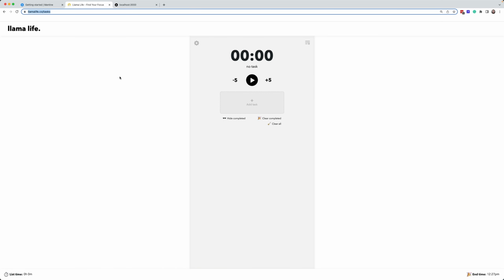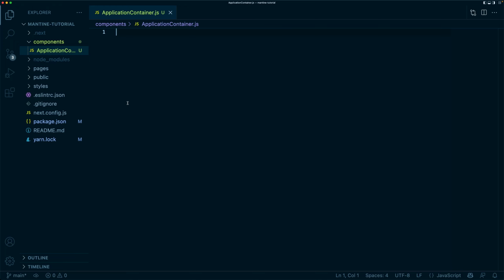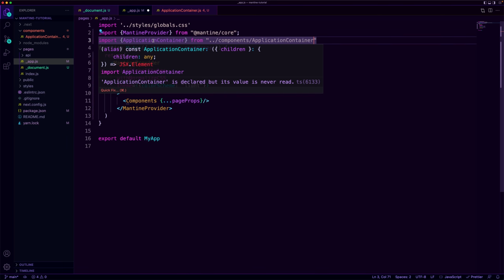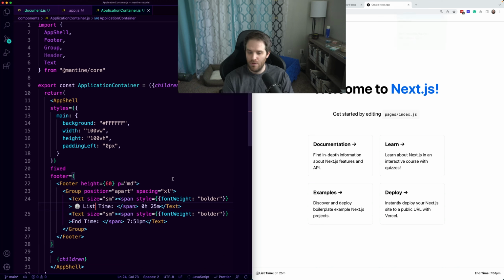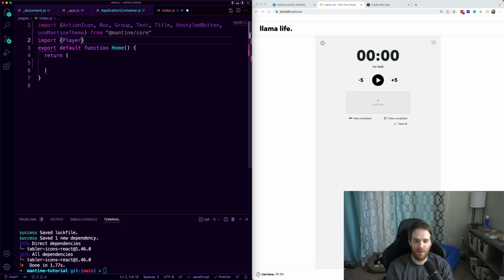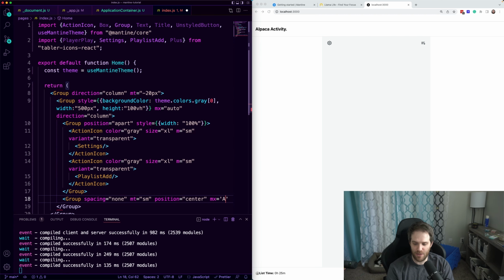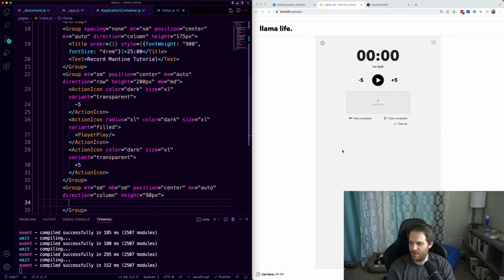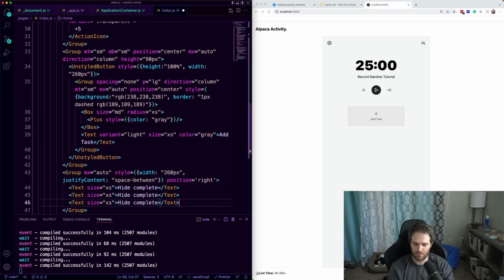How to use Mantine Dev with Next.js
The long-awaited Mantine.dev tutorial has arrived. I cover the basics of:

- AppShell
- UnstyledButton
- Group
- Headings and Text
- How to set up Mantine!

Plus we get to create our own Llama Life!

00:00 - Introduction
00:33 - What are we covering
02:52 - Adding Mantine to our Next.js app
03:40 - Llama Life - What are we building
04:44 - Setting up Mantine
08:16 - Creating our Application Container
19:09 - Modifying our Index page
23:03 - Adding our top buttons
25:01 - Adding the timer and task
27:03 - Adding our +5, -1 , Play button
30:24 - Adding our add task button
34:01 - Adding the final 3 task buttons.
36:18 - Outro